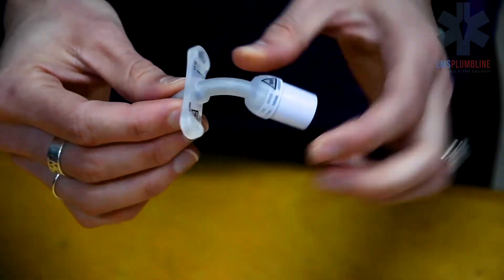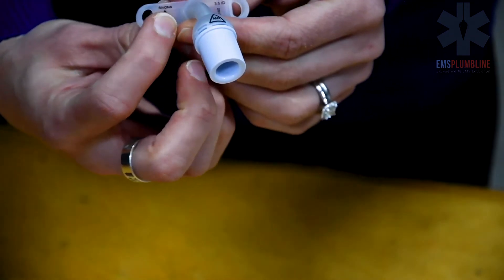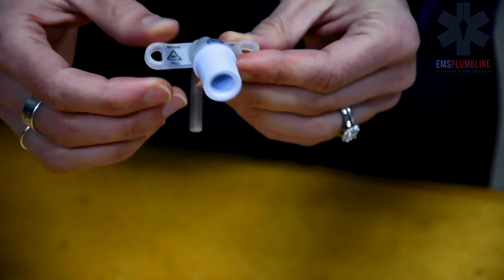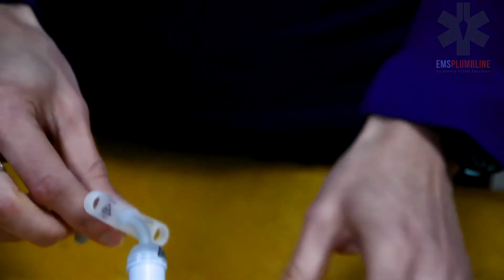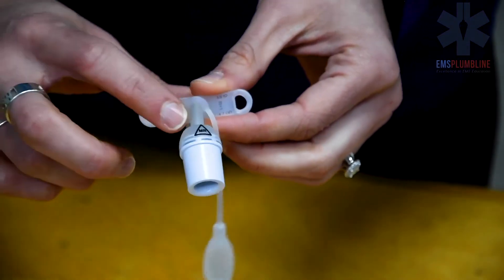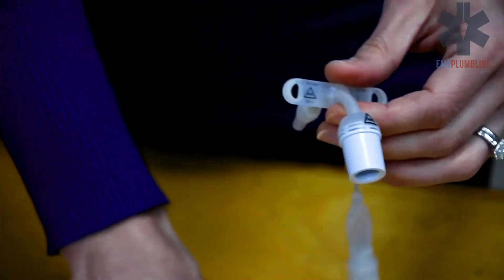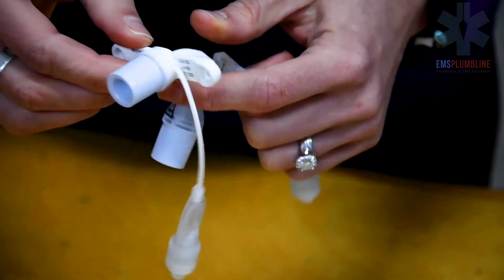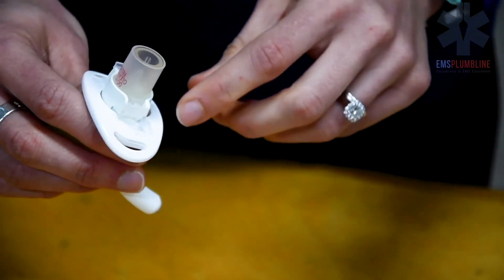Common Tracheotomy Tubes